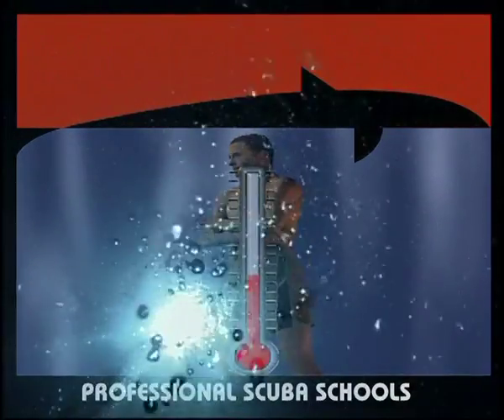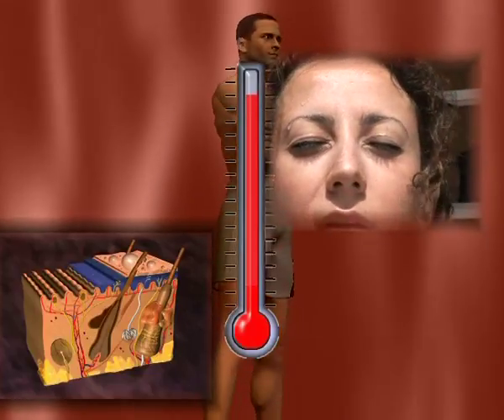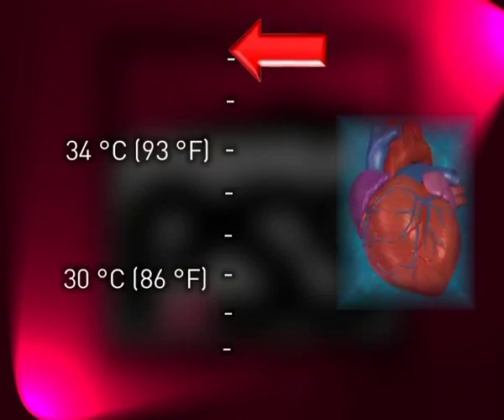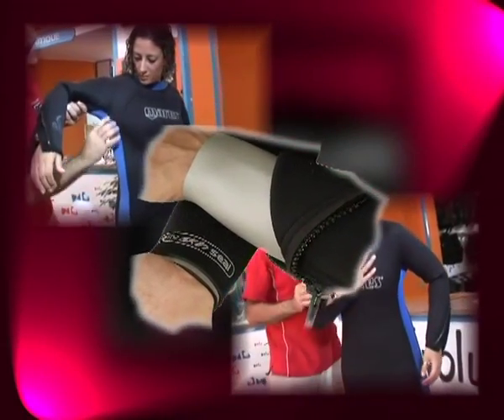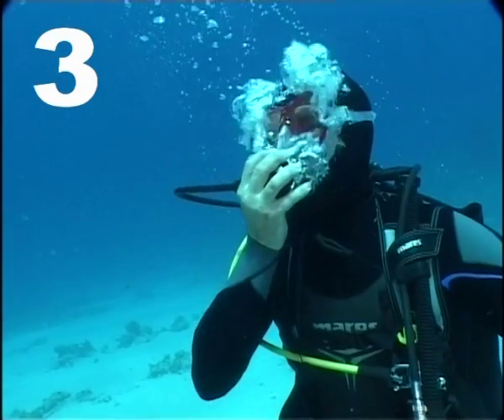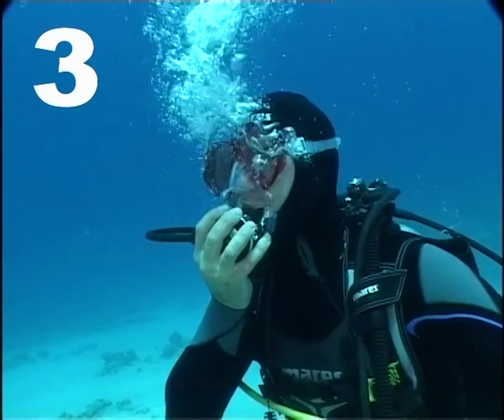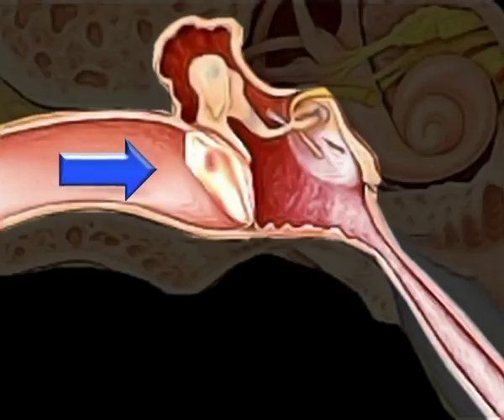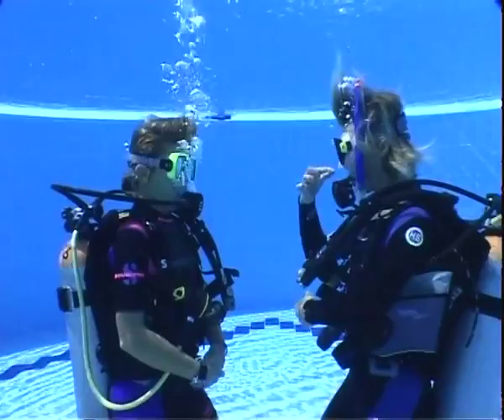03 SRD THE ENVIRONMENT EN